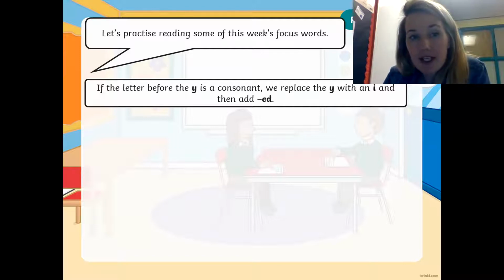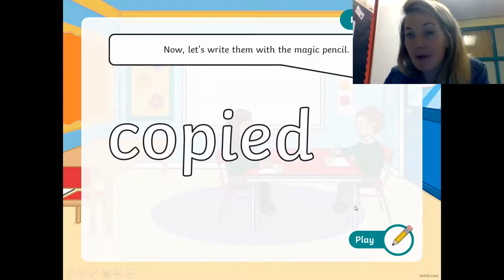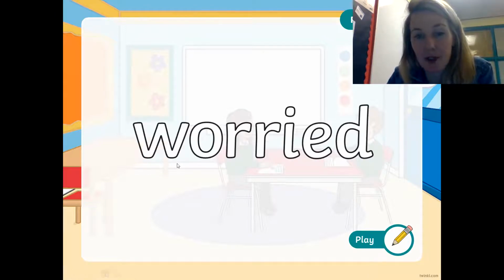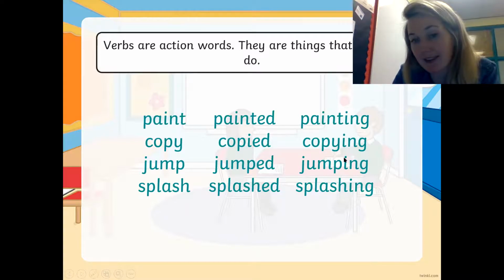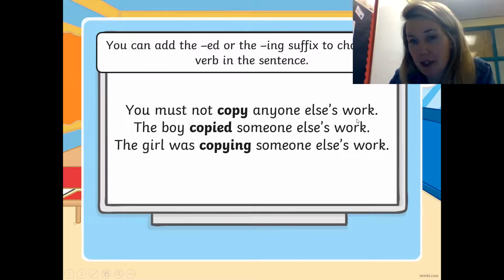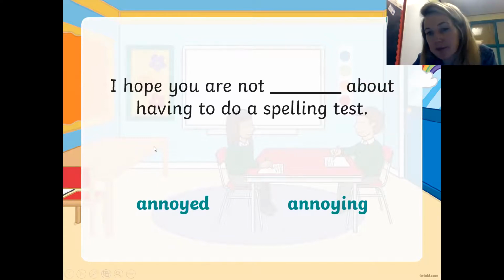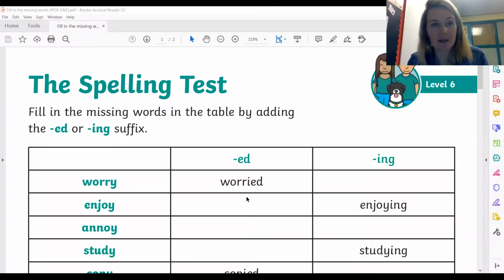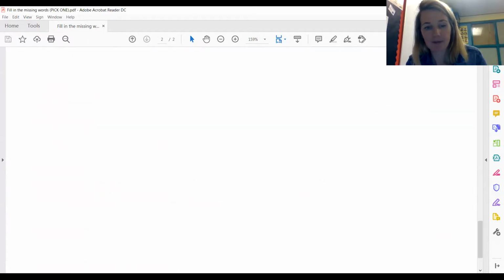Thurs 11th Feb Phonics Video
Thursday 11th February
Year 2
Phase 6 phonics